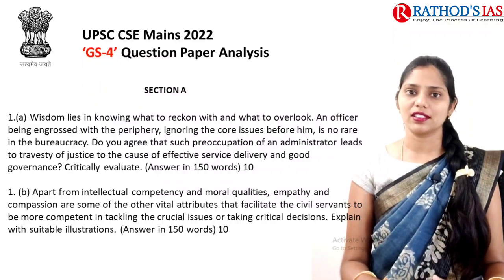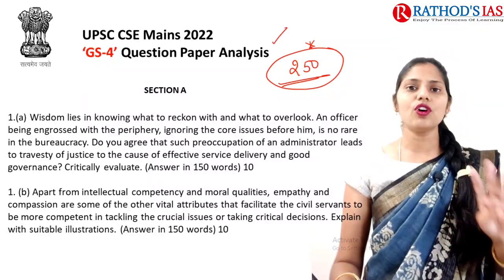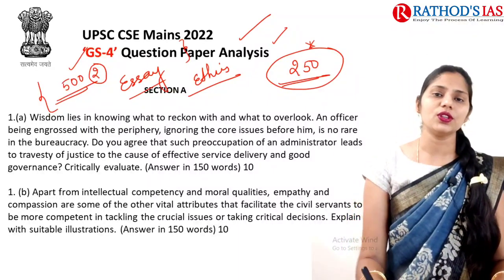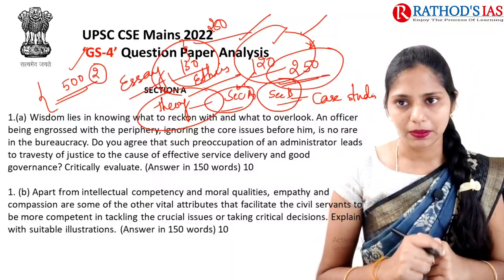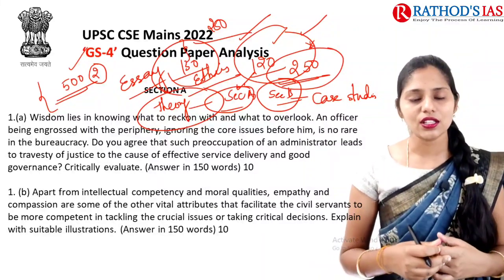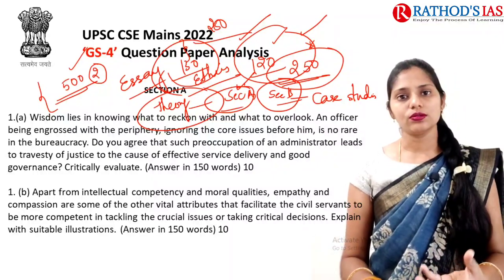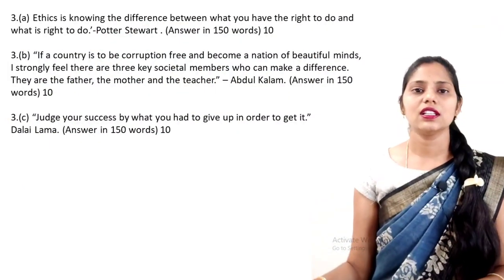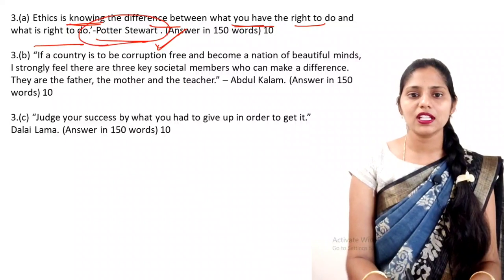UPSC Mains 2022 GS-4 question paper analysis in English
This video is about detailed analysis of upsc Gs 4 paper 2022.
we gave you the details  from where you can gather content and how to structure your Answer.